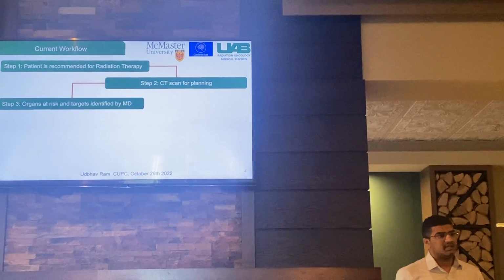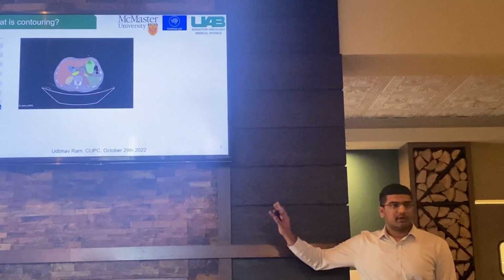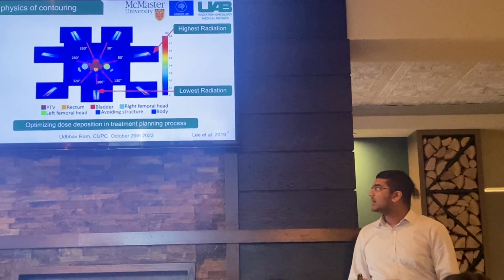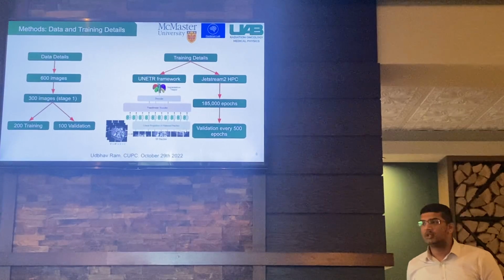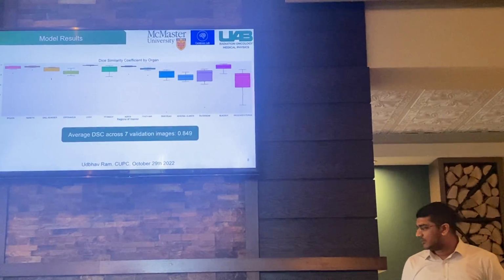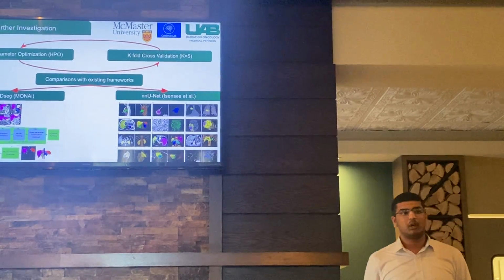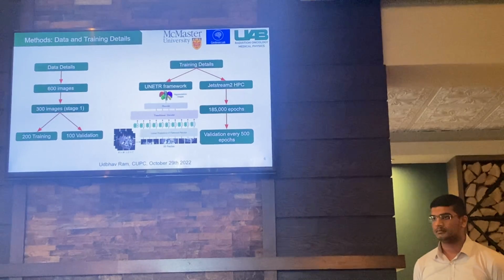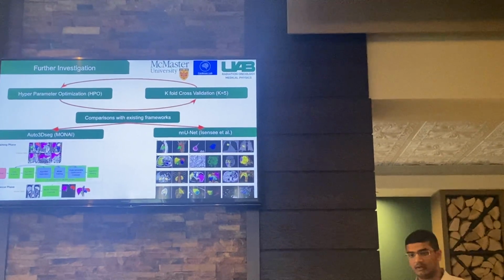Abdominal organs auto-segmentation to reduce patient-wait times in radiation oncology treatments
Invited oral presenter, Canadian Undergraduate Physics Conference 2022, Division of Medical and Biological Physics.

Udbhav Ram, Guelph, ON, October 29th 2022